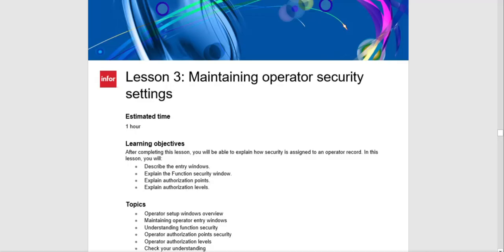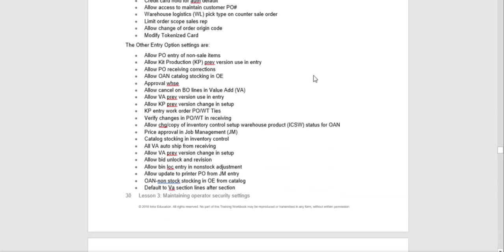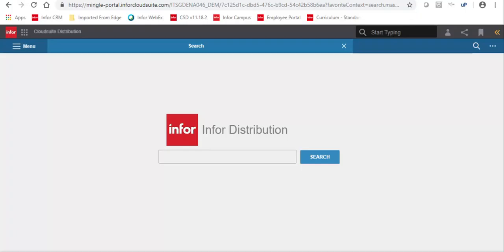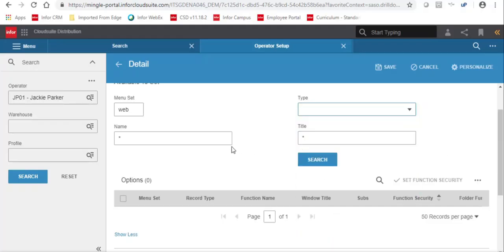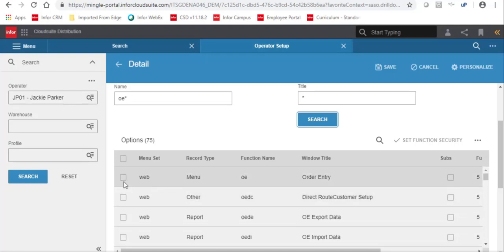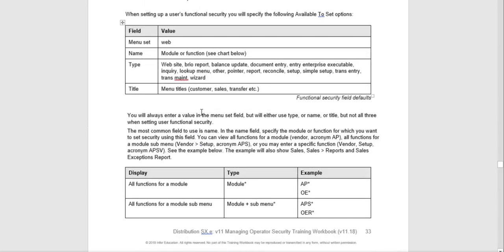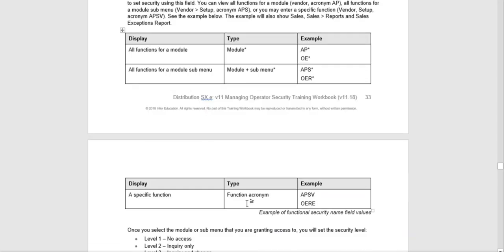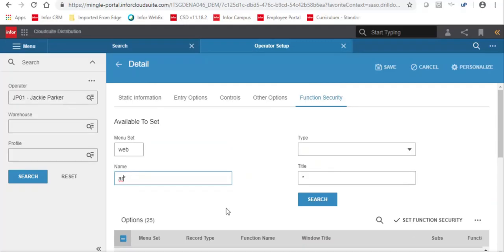Lesson 3: Maintaining operator security settings